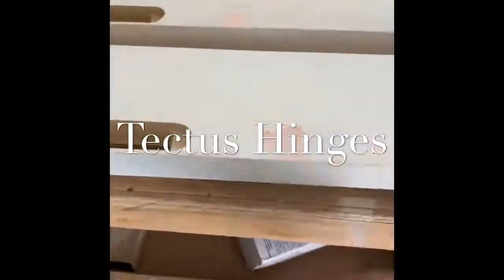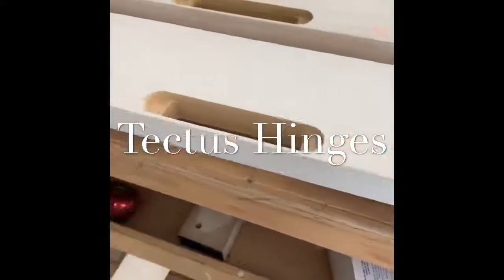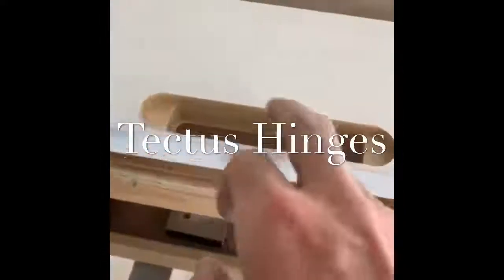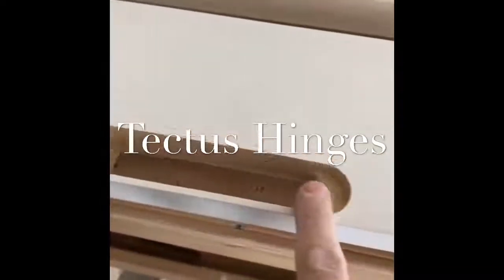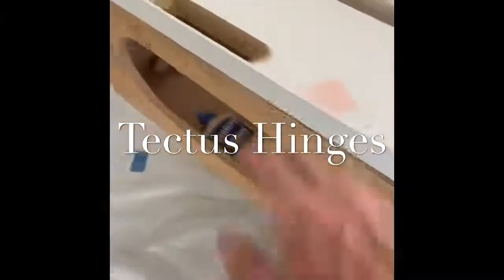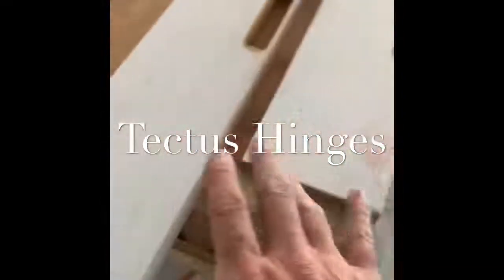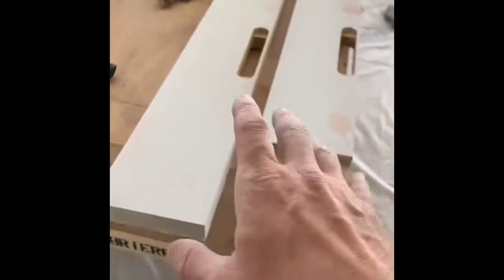How to route concealed hinges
Adjustable Concealed Interior Hinges

There are many to choose- our favorite by far are @simonswerk_tectus @simonswerk_inc . We got asked a lot in our previous post how we prep for them and what templates we use- if we can’t have the door manufacture do it on their CNC this is one way we get it done in the field. Templaco and @denpoproductsone are our go to guys when we don’t have time to make a jig and reinvent the wheel for specialty hardware.
We filmed a lot on this project last year